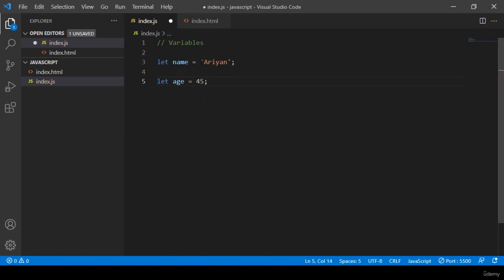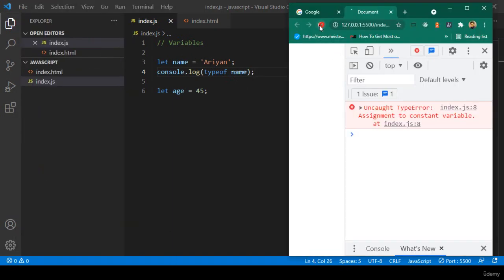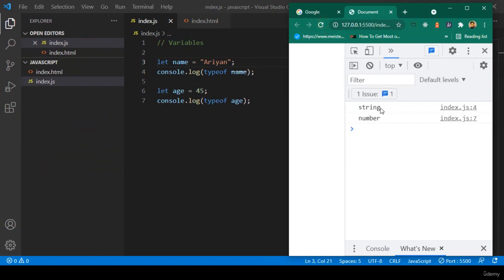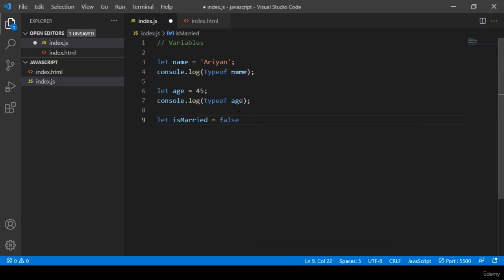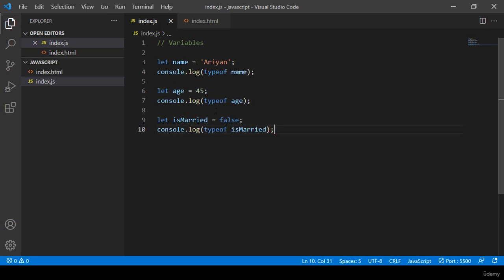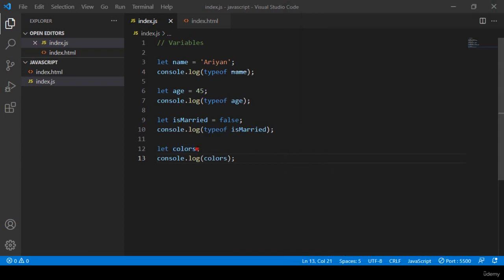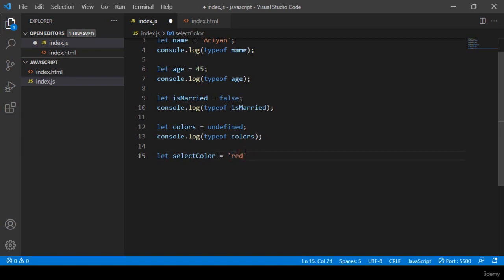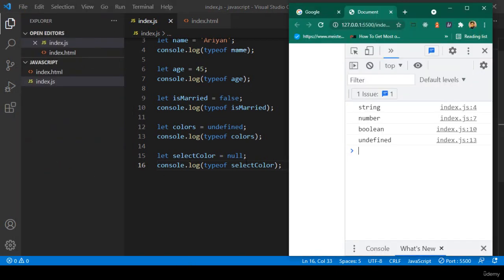003 Primitive Data types